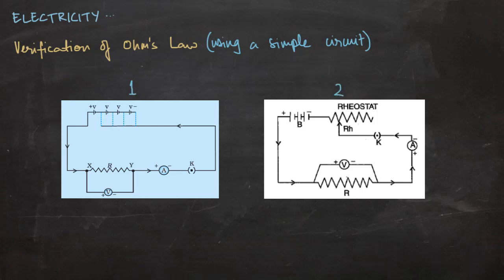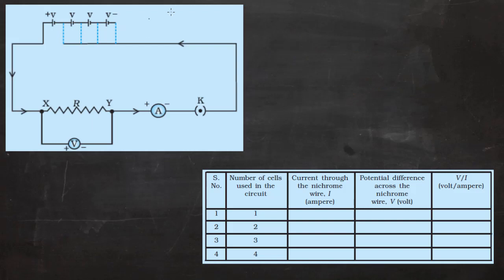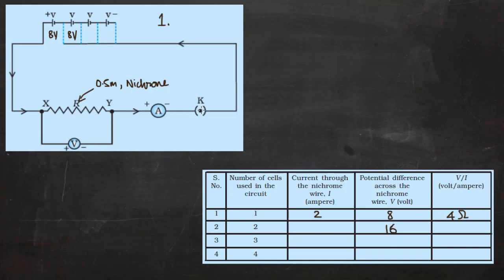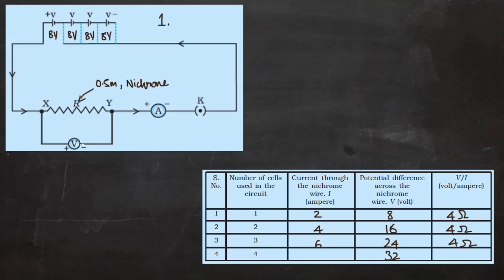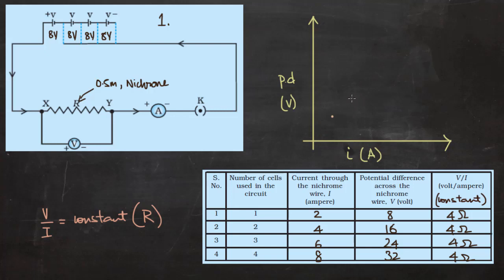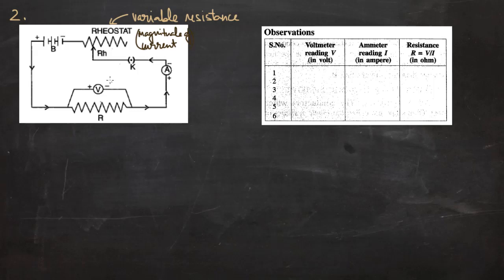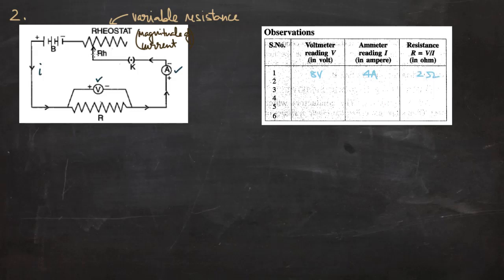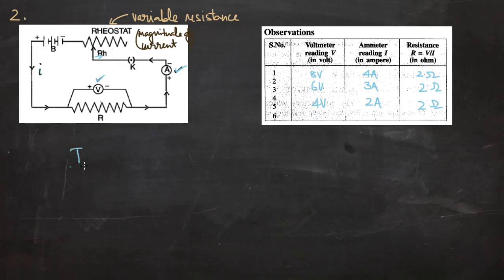Ohm's Law - Experimental Verification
In this video, the experimental verification of Ohm's Law has been explained using two different setups.